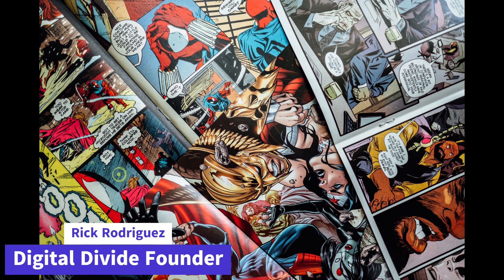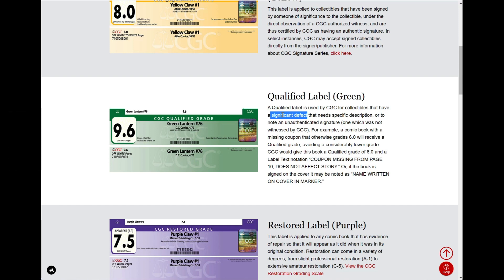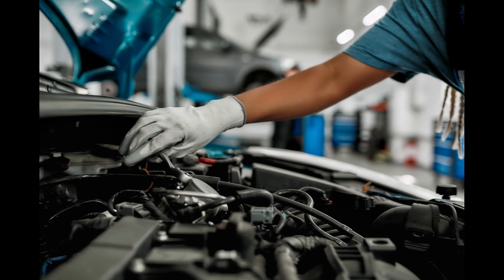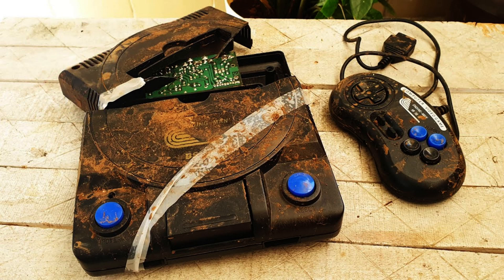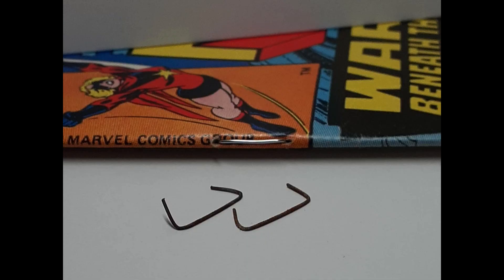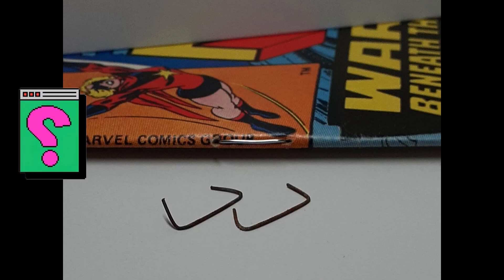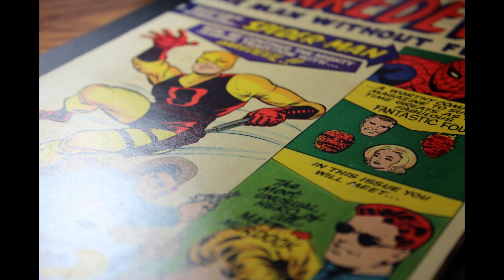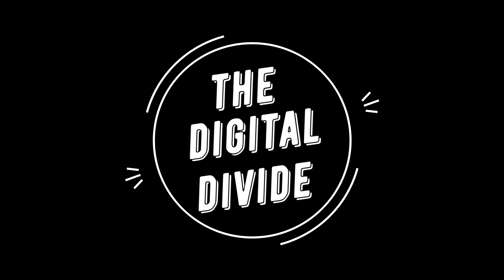What is the big deal with Purple Labels on a Graded Comic?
Today we talk about why there is still a stigma behind purple labels when it comes to graded comics.